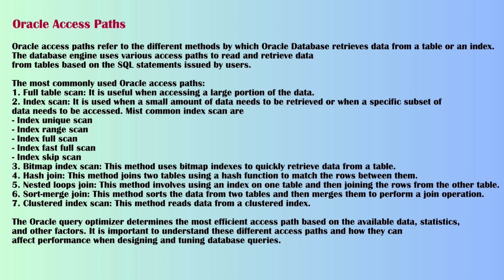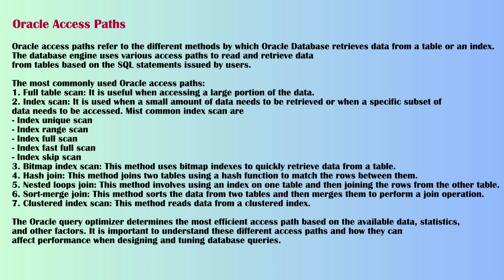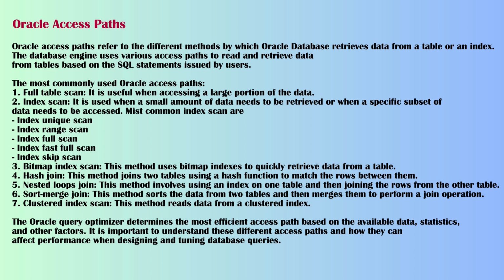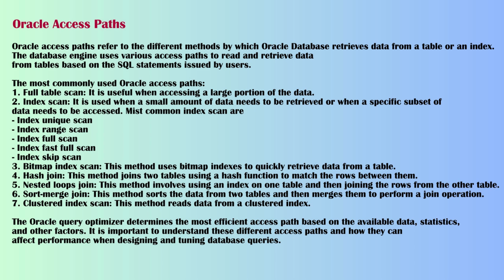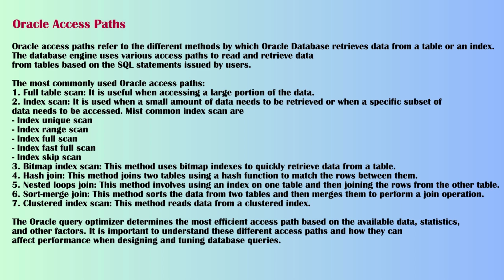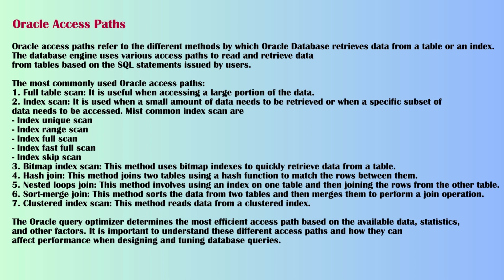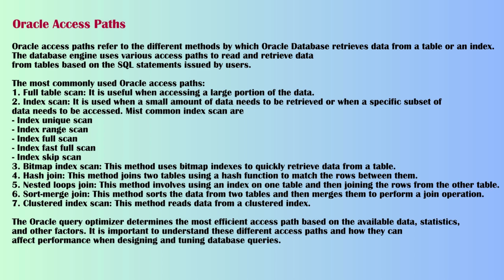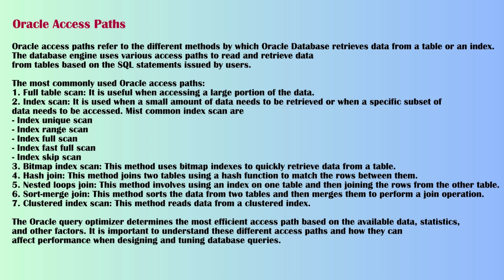Oracle Performance | Oracle Access Methods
Oracle Access Methods
Oracle Full Table scan
Oracle Index scan
Oracle Hash join
Oracle Nested loops